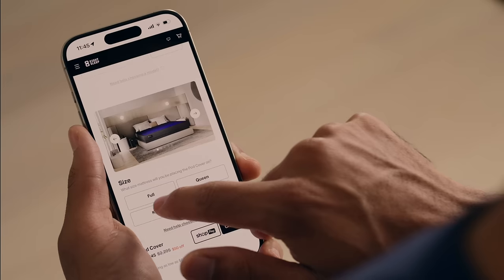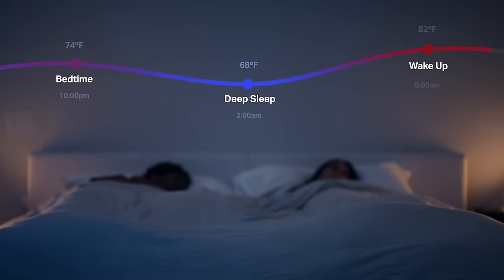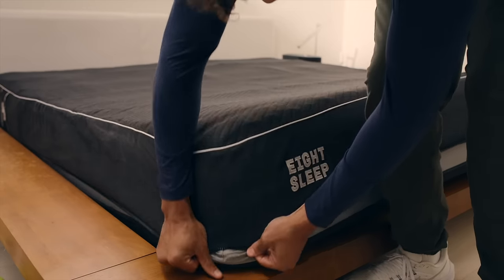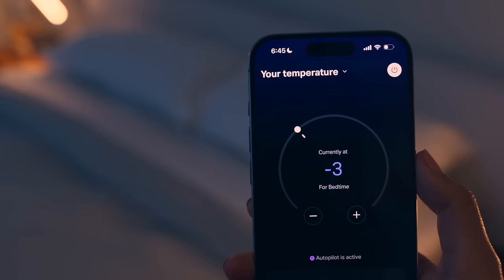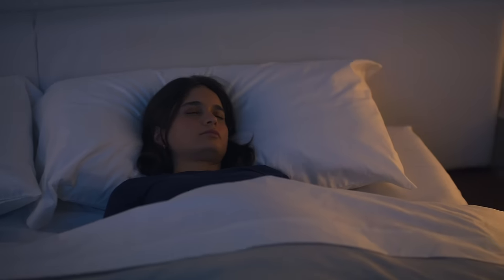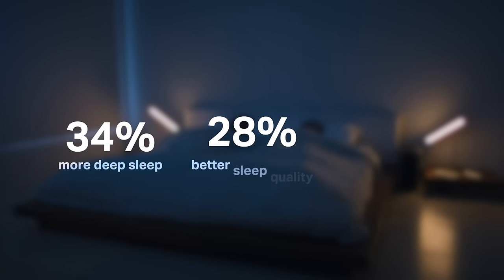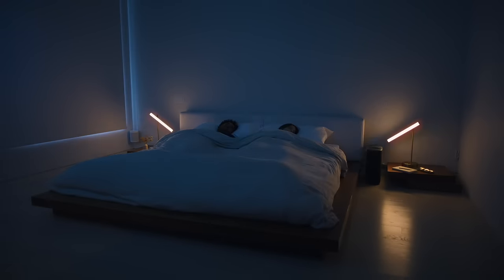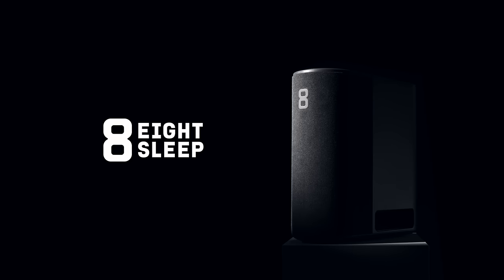Eight Sleep - On Your Way